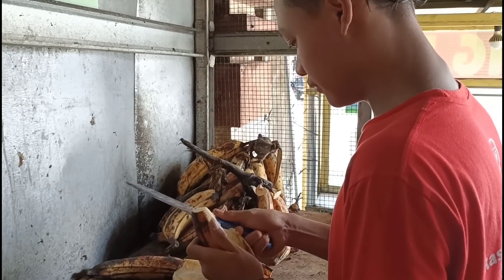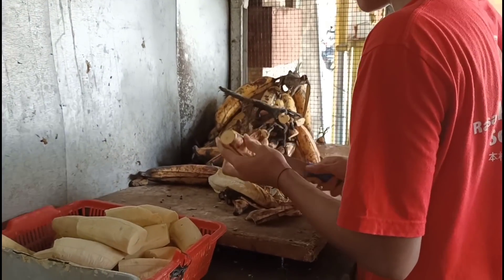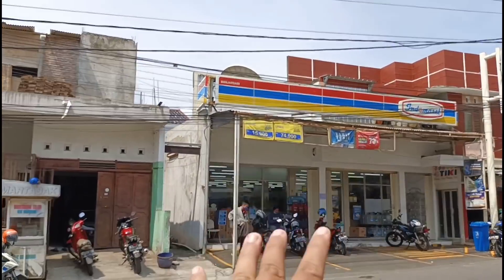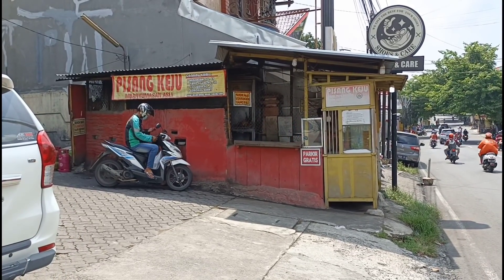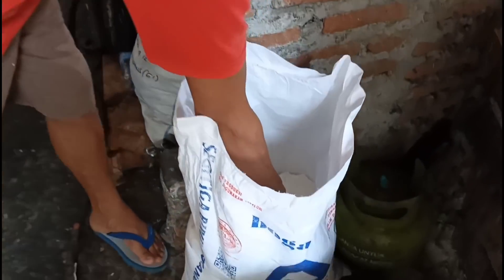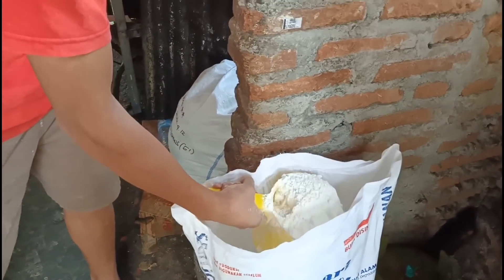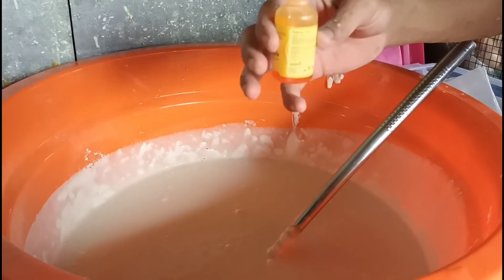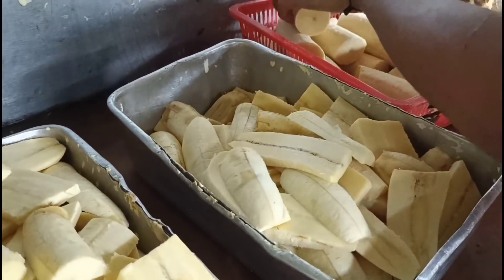DIAJARI LANGSUNG AHLINYA!!CARA PEMBUATAN PISANG KEJU VIRAL KEKINIAN PUNYA 5 CABANG OMSET 150JUTA/BLN